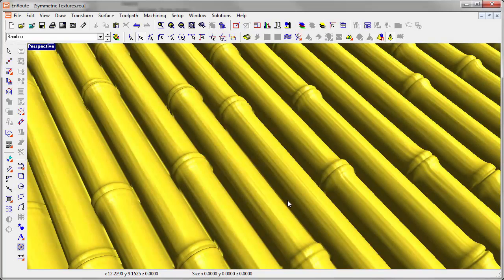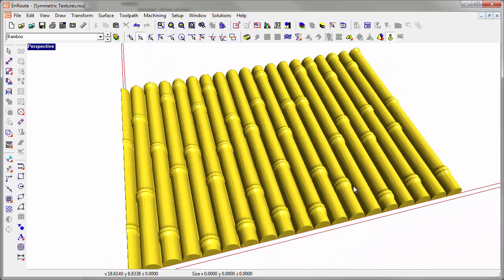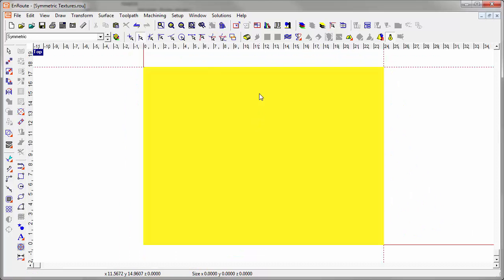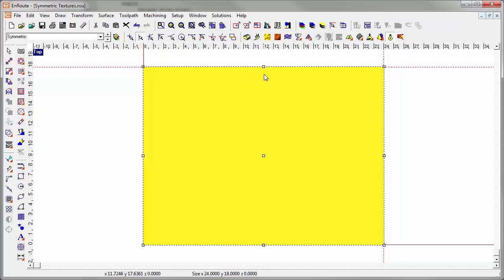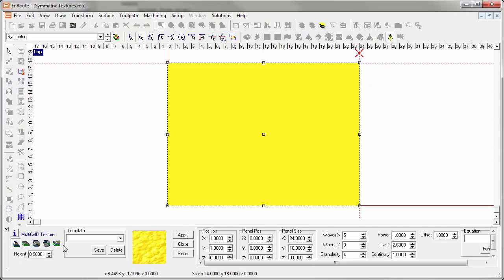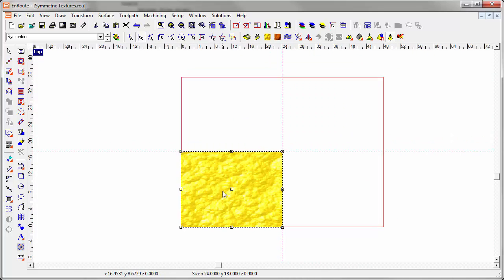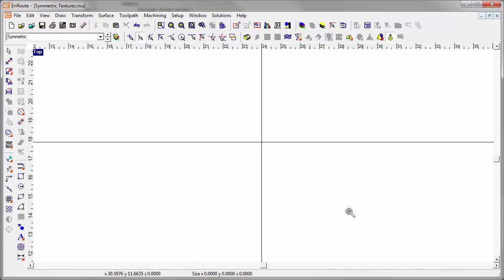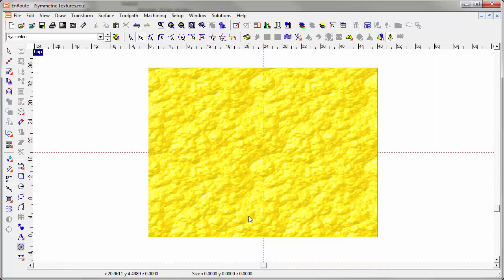SymmetricTextures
A new set of parametric textures is available that are automatically symmetric for any size.  You can create amazing surface textures and then be able to either make several identical panels or reproduce the panels some other way – and they always match up seamlessly right to left and top to bottom.